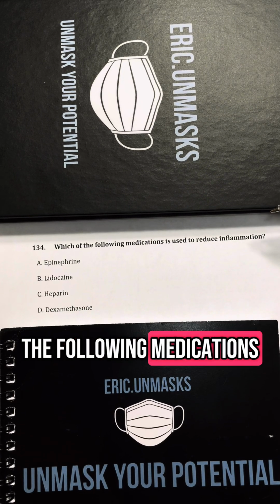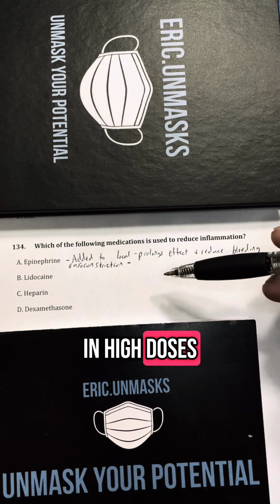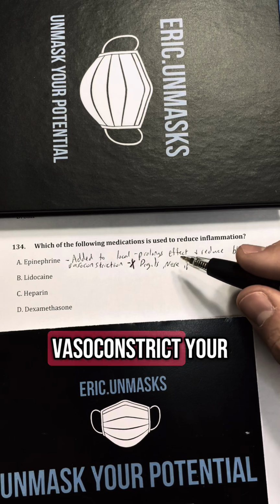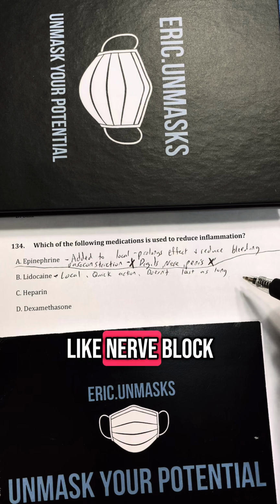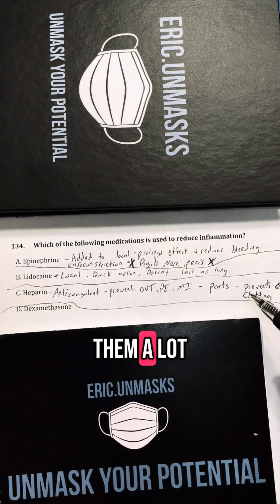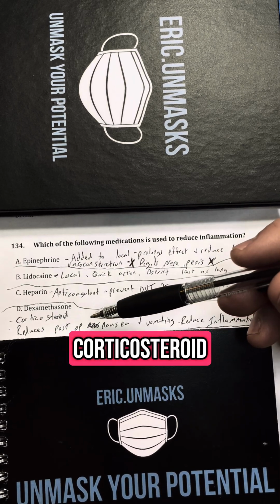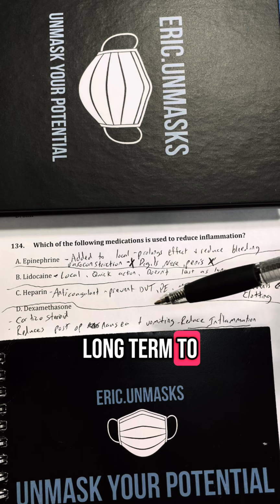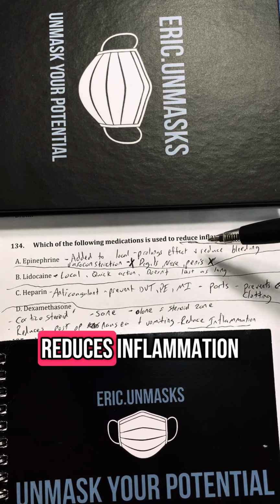Nursing Exam Question - Anti-Inflammatory?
Exam Time: Which is an anti-inflammatory?

Prep Question for Surgical Technologists and Nursing Students from Eric.Unmasks Surgical Tech Blueprint.